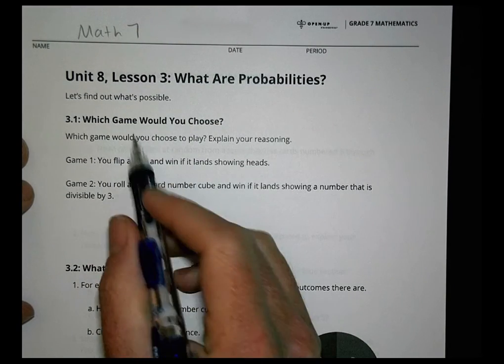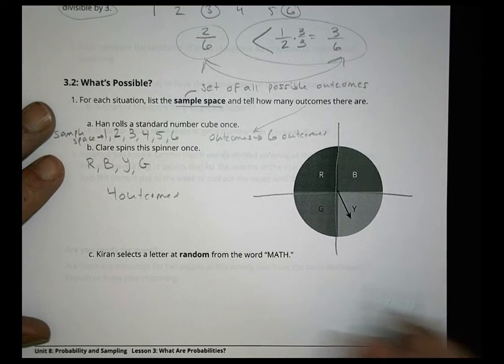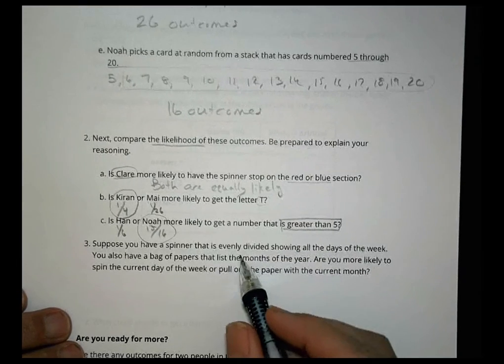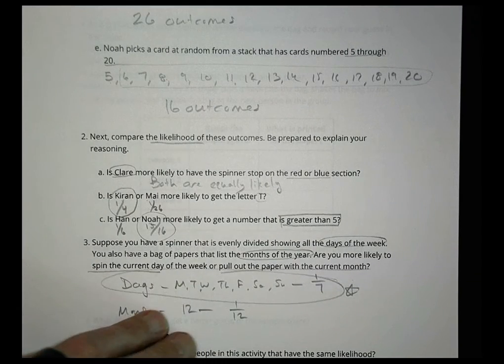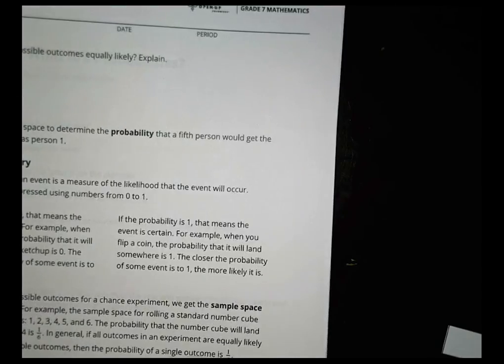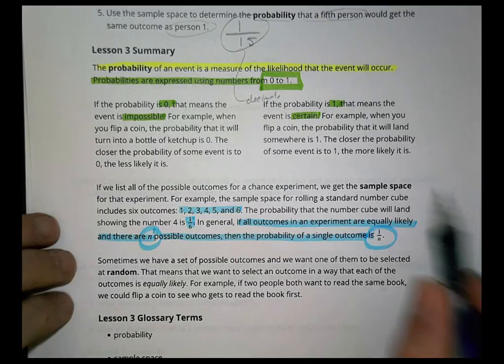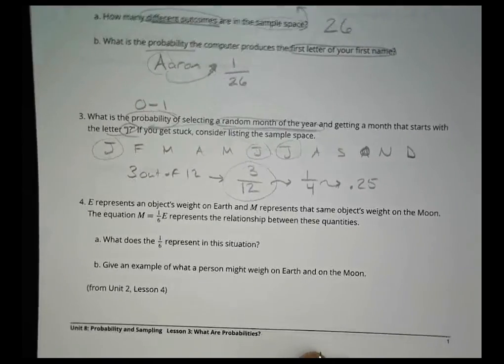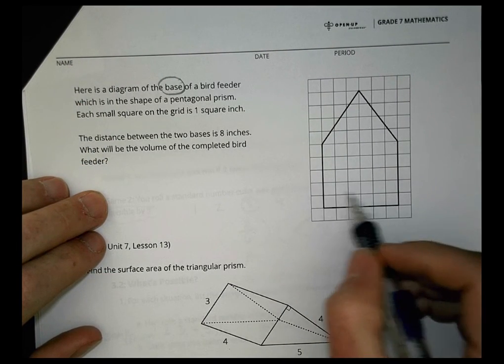7 8 3 Grade 7 Unit 8 Lesson 3 Morgan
What are probabilites?